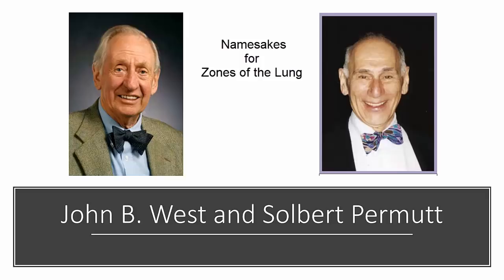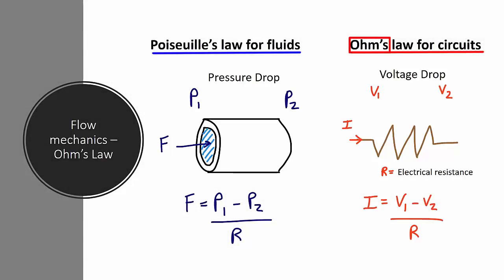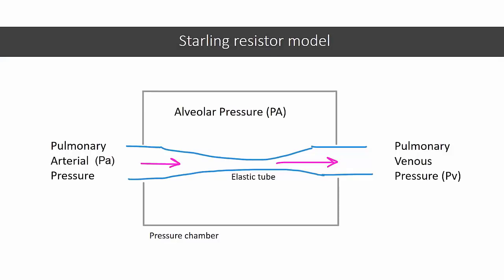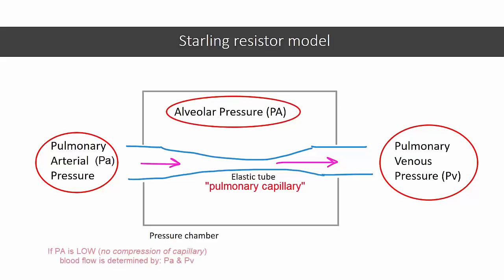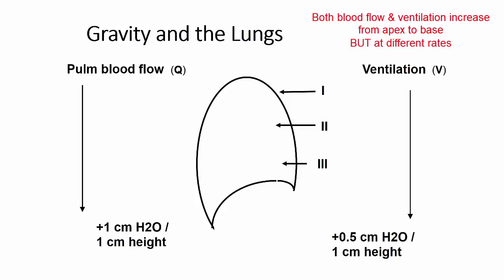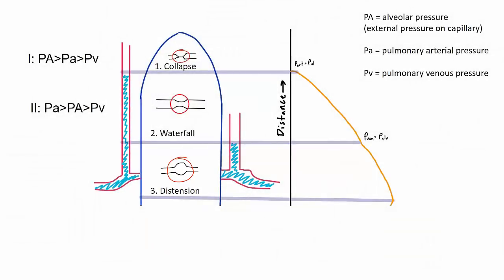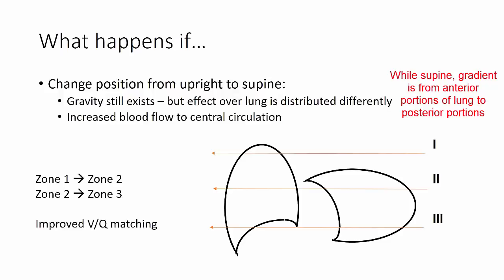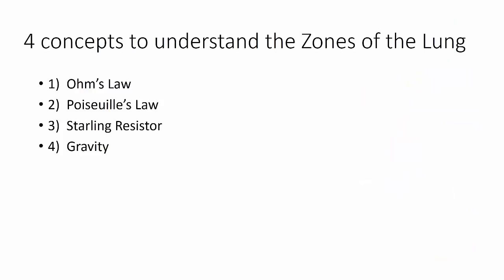Zones of the Lung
Presentation on Zones of the Lung by Dr. Krishnan